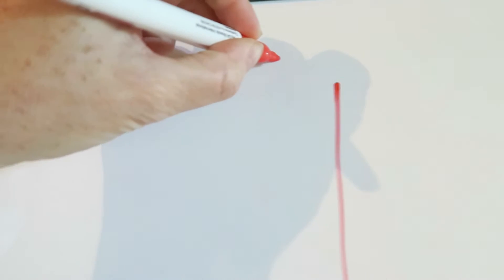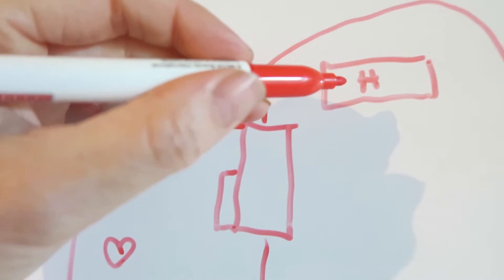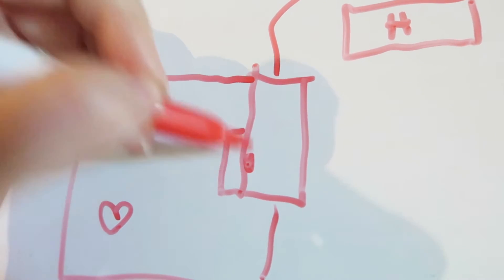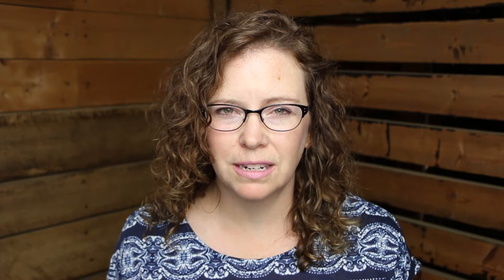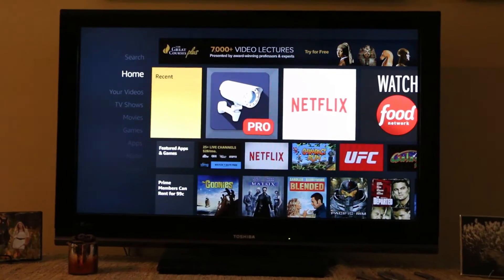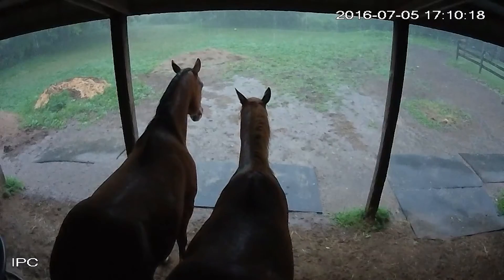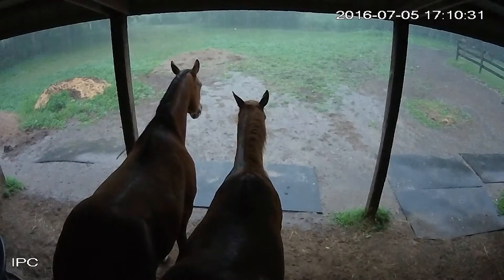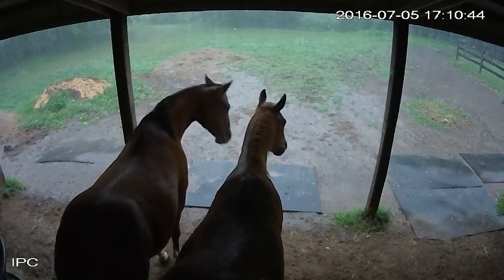Setting up a Barn Cam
Ever since we brought the horses home, I have wanted to have a camera in the barn that I could check from anywhere. We recently purchased and installed a great system and in this week's episode, I share with you how it all works!

Links to the gear I used to set up my barn cam -

NETGEAR Nighthawk AC1900 Dual Band Wi-Fi Gigabit Router

NETGEAR AC1200 Desktop WiFi Range Extender:

Amcrest HDSeries 720P WiFi Wireless IP Security Surveillance Camera System

SanDisk Ultra 32GB microSDHC UHS-I Card

Learn Equestrian Photography from me! Order "The Quick Start Guide to Equestrian Photography"

Canon 70D
Canon G7x